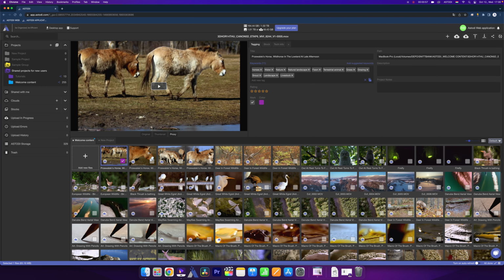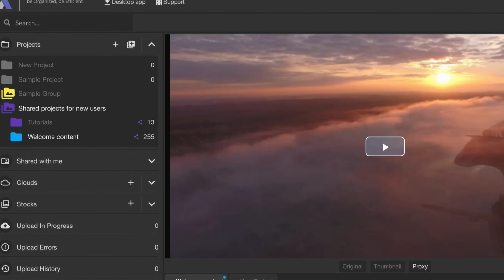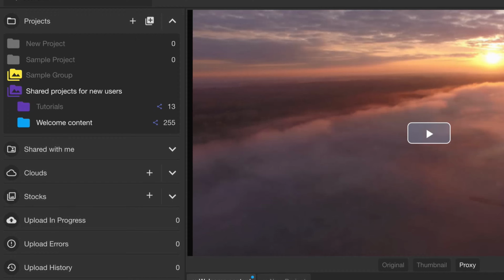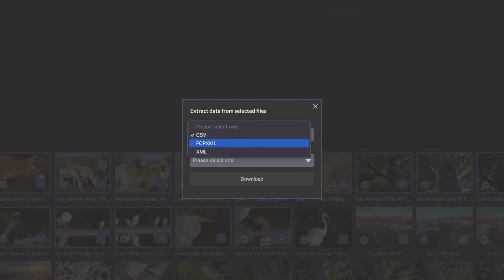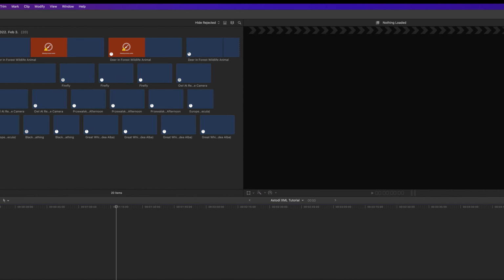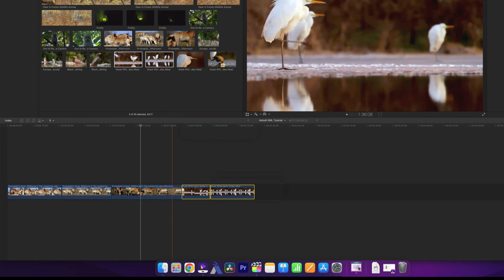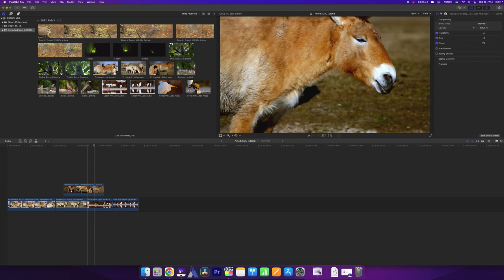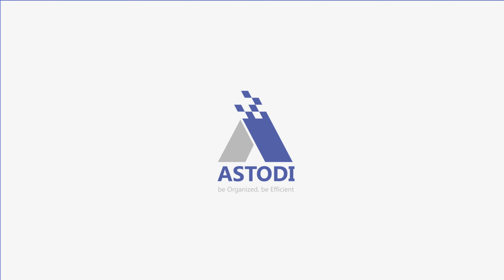How to use ASTODI application with FCPX